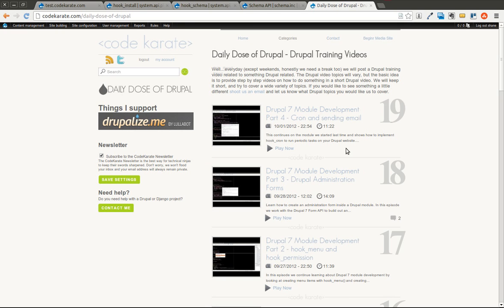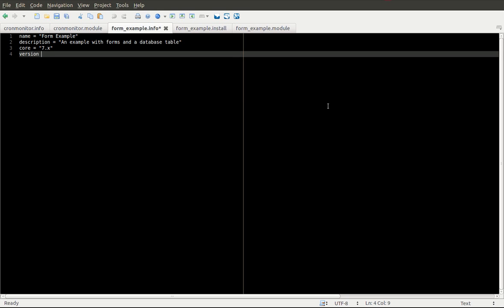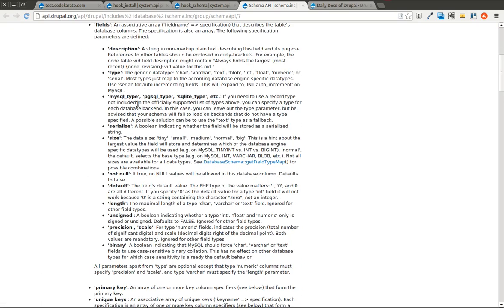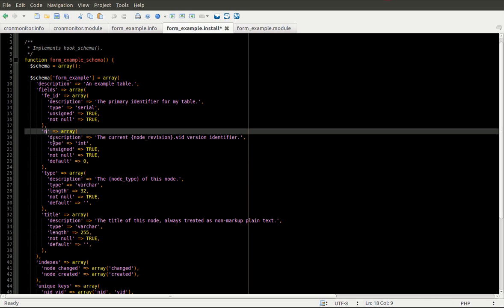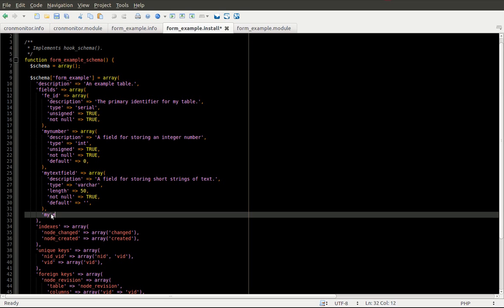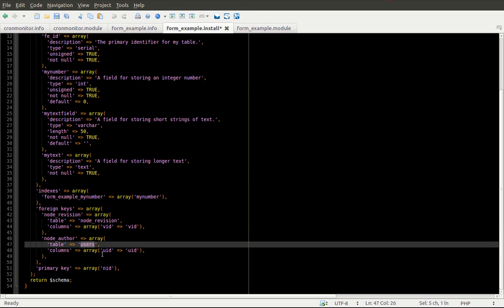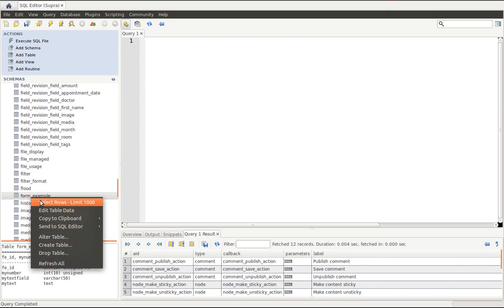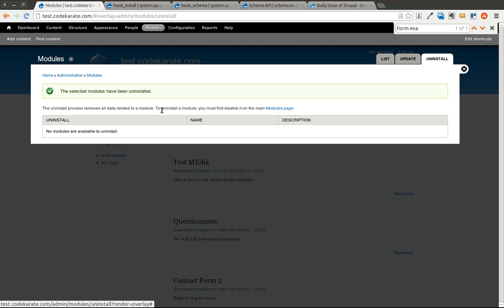Drupal 7 Module Development Part 5 - Database tables - Daily Dose of Drupal Episode 20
In this example we create a new Drupal 7 module with the purpose of creating a database table inside our Drupal 7 module. We look at hook_schema and the Drupal Schema API to create a new database table.

In this episode you will learn:

- How to create a Drupal 7 module with an .install file
- What hook_install, hook_uninstall, and other various installation hooks do inside your .install file
- How to implement hook_schema in your Drupal 7 module
- How to use the Schema API for create Drupal database tables